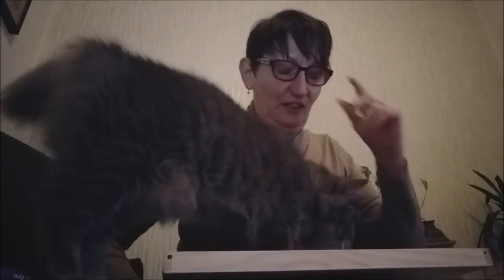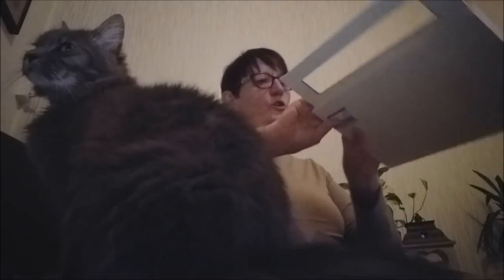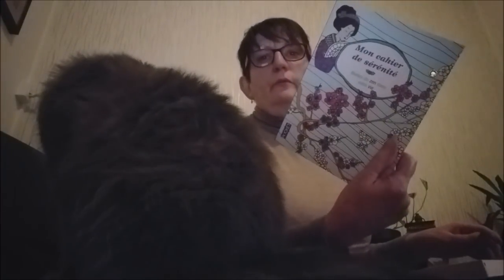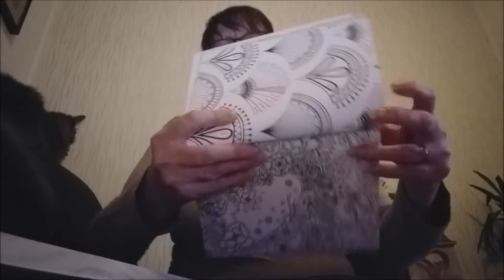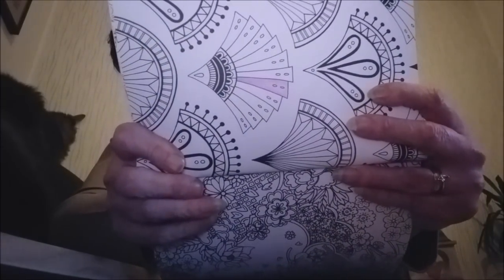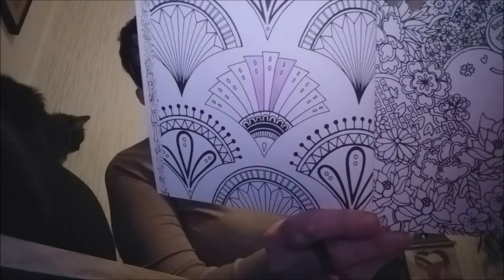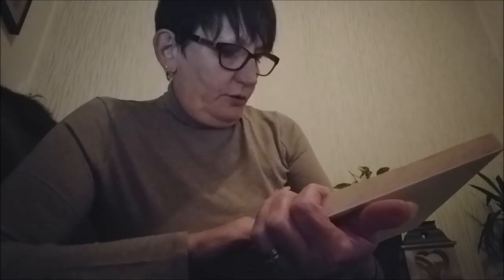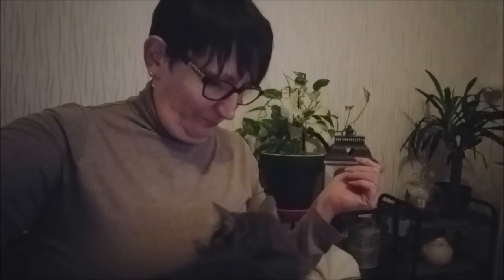Couleur Action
Mon groupe facebook pour le scrapbooking et le mixed média.

PARRAINAGE :

Art'n bio : Je peux vous parrainer et vous pourrez gagner 7 € en bon d'achat, envoyez moi : nom, prénom, email à cette adresse

IGRAAL : Vous pouvez gagner des sous en achetant sur internet, je vous parraine

Boursorama banques : pour toute ouverture gagnez 80 € ou plus en cliquant sur ce lien